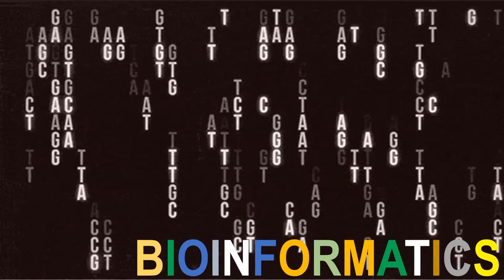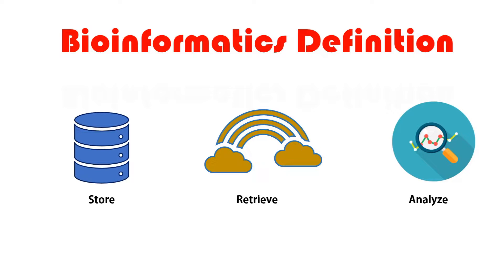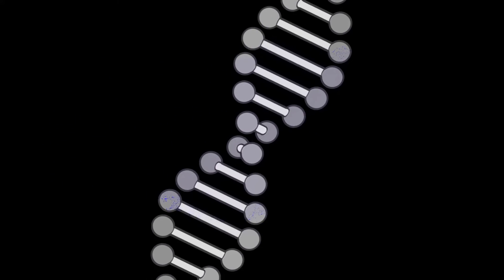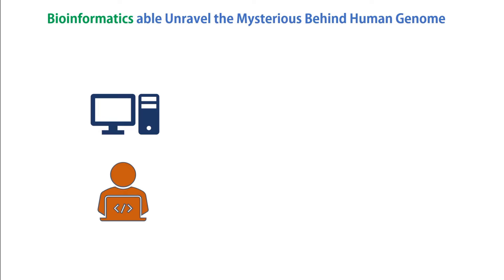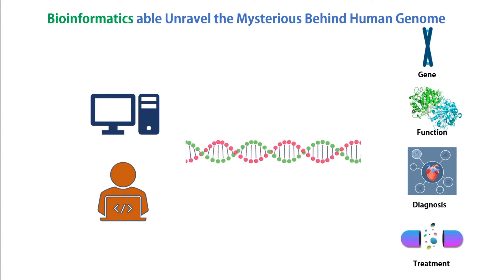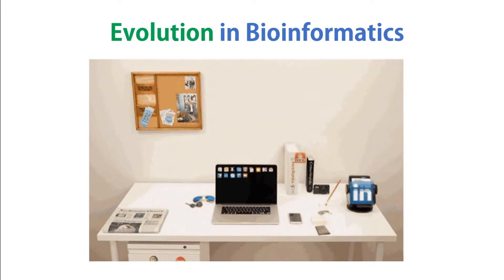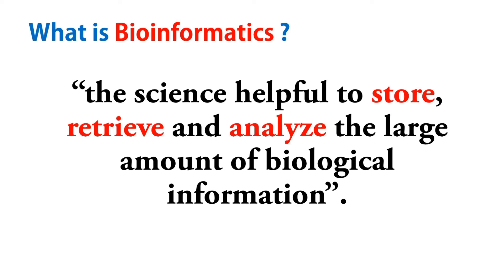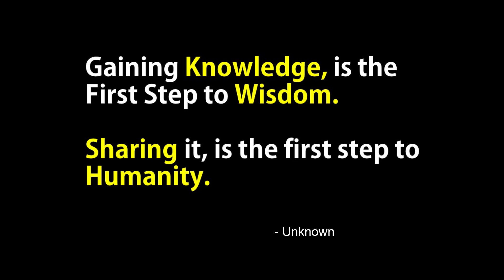What is Bioinformatics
This video will provide you with a definition of Bioinformatics, for more information about bioinformatics you can refer to our Published book